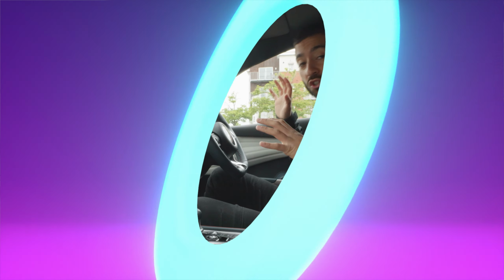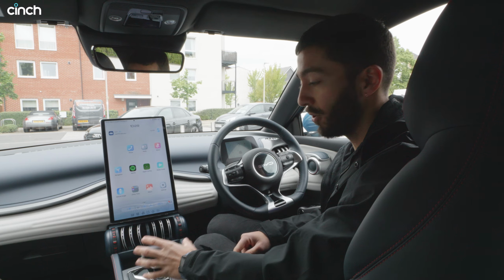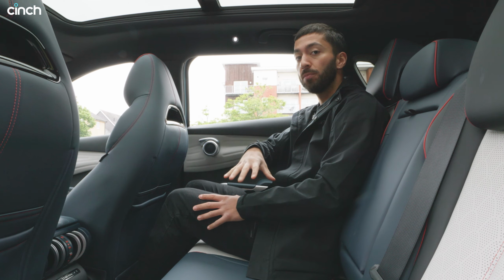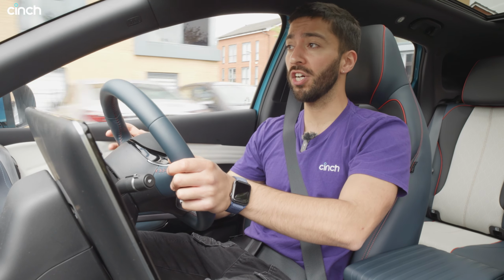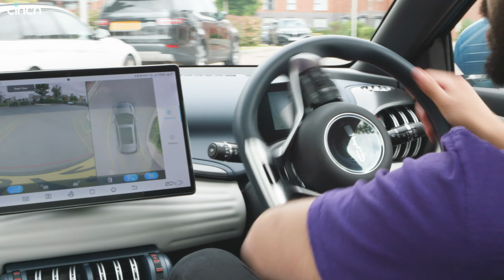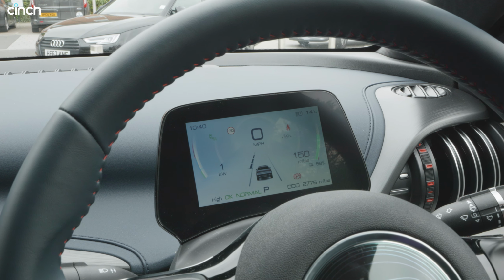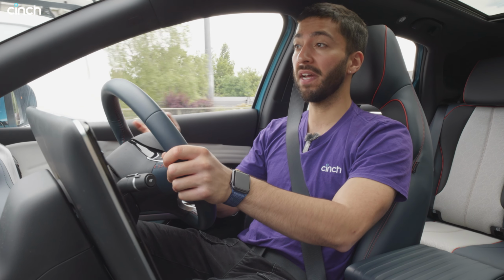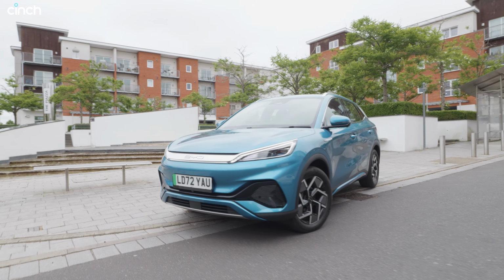NEW BYD ATTO 3 Review! China’s Quirky Kona Electric Rival Lands In UK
BYD has officially landed in Britain (and not only via its buses) with the Atto 3 electric crossover. Yes. Another one of those. But this one is different (or strange) enough to actually be quite interesting. Sam explains why...

00:01 BYD Atto 3
00:30 Atto 3 prices and trim levels
00:50 Atto 3 rotating infotainment screen
02:50 Guitar doors
03:06 Practicality and boot space
04:15 Atto 3 range, 0-62mph time
05:50 Turning circle
08:40 Voice control tech
10:01 Conclusion